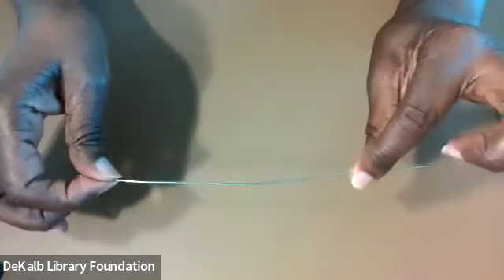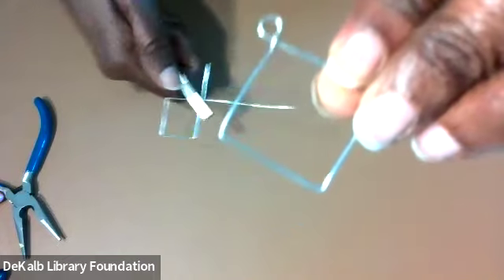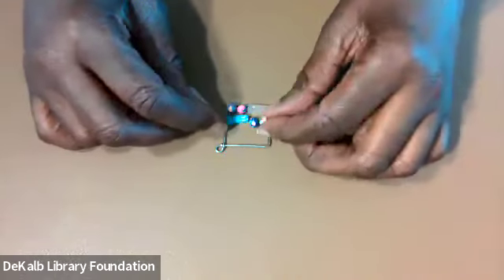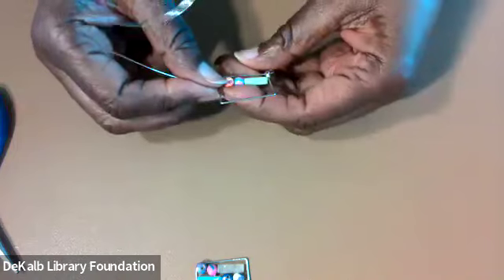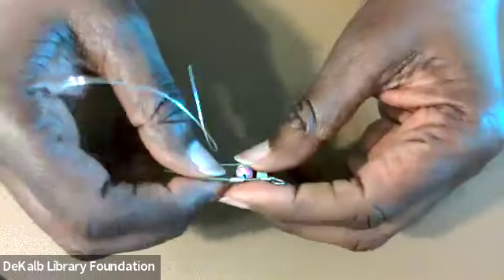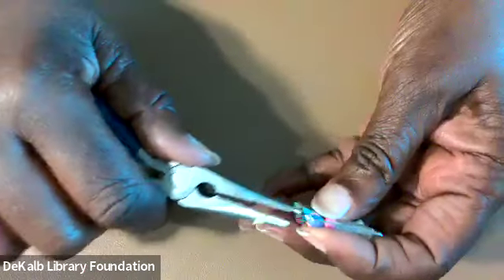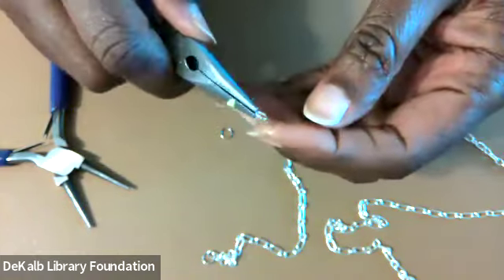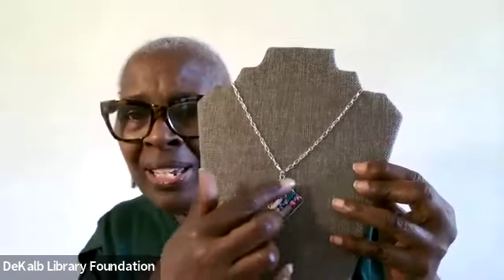Jewelry with Gin - August 2, 2024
This week's tutorial demonstrates how to make a Vibrant Abstract Art Pendant!

Every Friday, join us for another video from Jewelry with Gin. A limited number of jewelry supply kits will be available at Decatur, Toco Hill, Northlake, and Clarkston branches. Please call the branch for availability and to schedule pick up. One kit per patron per month please.

Funded by the DeKalb Library Foundation.